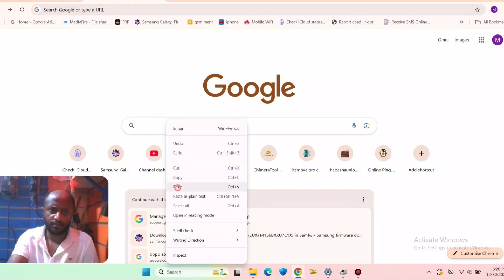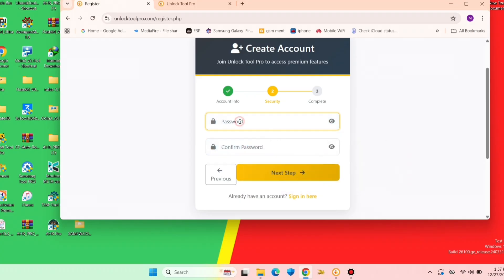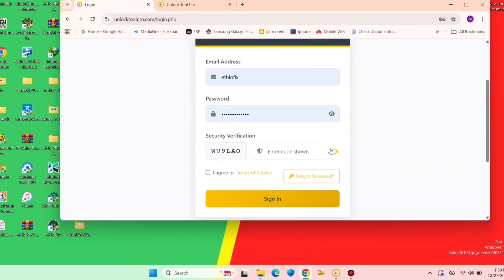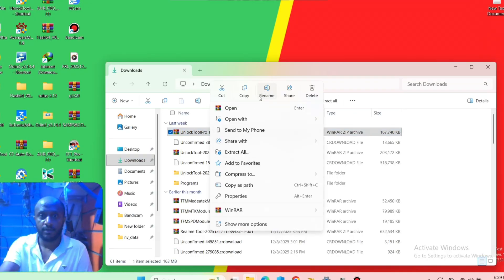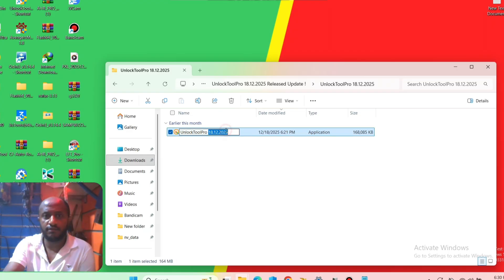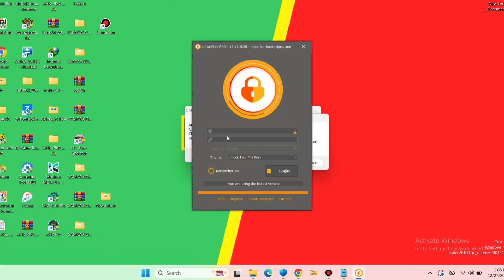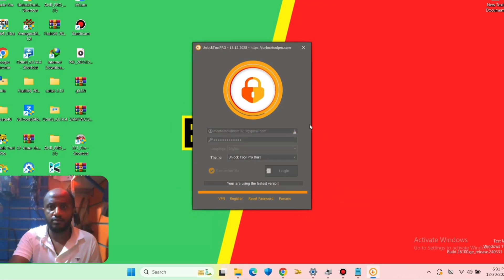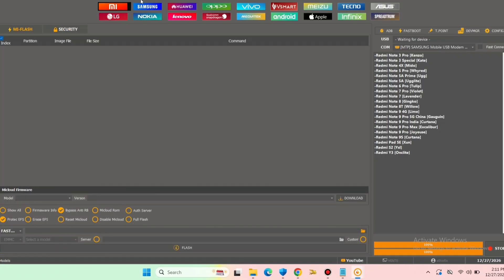Unlock Tool Pro 2026 Released | New Android FRP Solution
Unlock Tool Pro 2026 has been officially released, bringing a new solution for handling Android FRP and related device security tasks on supported smartphones.

In this video, I present an overview of UnlockTool Pro 2026, explain its main features, and show how it is used by technicians for Android FRP handling, screen lock issues, and system reset operations.

This release includes updated support for newer Android versions and a built-in update system to keep the tool current as new devices and security updates are added.

This content is provided for educational and informational purposes only. It is intended for mobile technicians or users working on devices they own or have legal authorization to service.

📱 Supported Android brands may include:
Samsung, Tecno, Infinix, Itel, Xiaomi, Oppo, Vivo, Huawei, and other Android devices depending on the model and software version.

⚠️ Important Notes:
• Device compatibility depends on model and security patch
• Results may vary between devices
• No single solution works on all phones
• Always use professional tools responsibly and legally

💡 This video reflects the official 2026 release version available at the time of recording.

💬 Share your phone model or questions in the comments